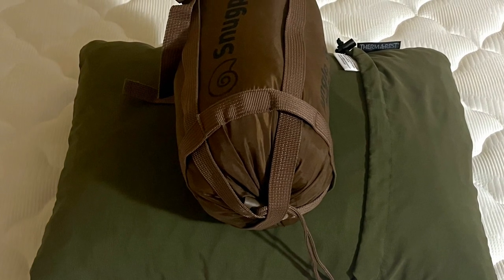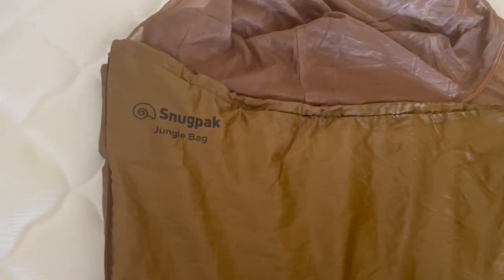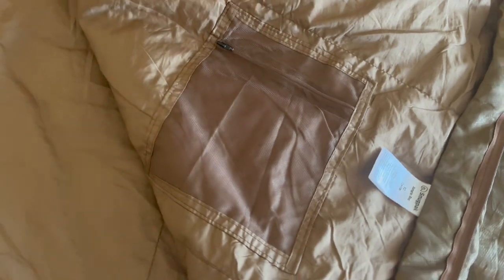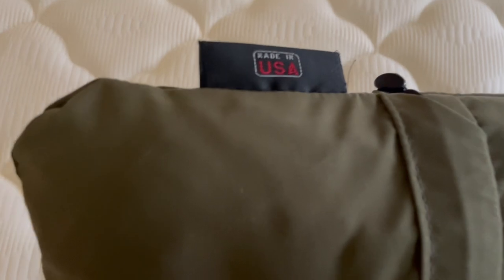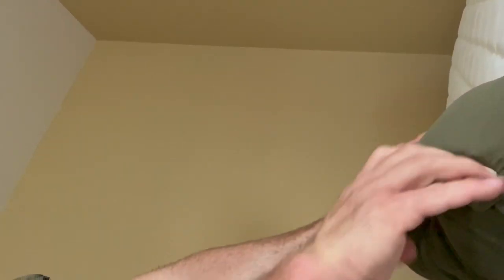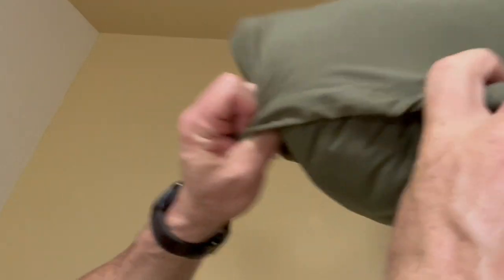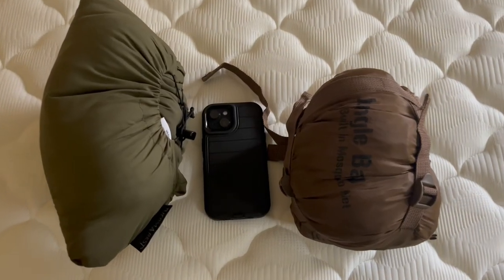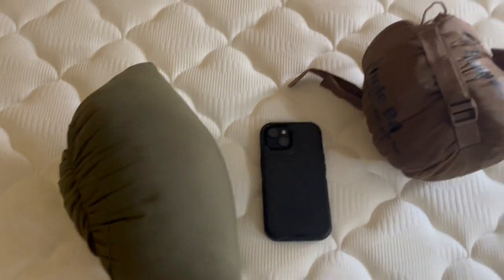Short Vid - Ultimate Travel Combo - SnugPak Jungle Bag and Thermarest Pillow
This video is a little different. I have been on the road for much of my life and have had to sleep both inside and outside. It recently dawned on me that the combination that I have used the most and found the most comfortable and practical for keeping warm while keeping bugs away is a Snugpak Jungle Bag with the mosquito mesh to keep out critters and the Thermarest Pillow.